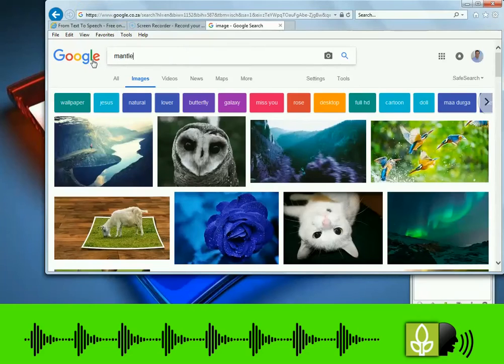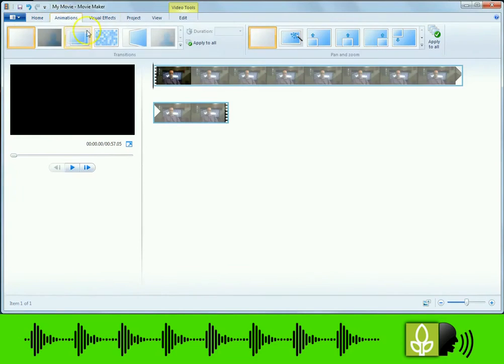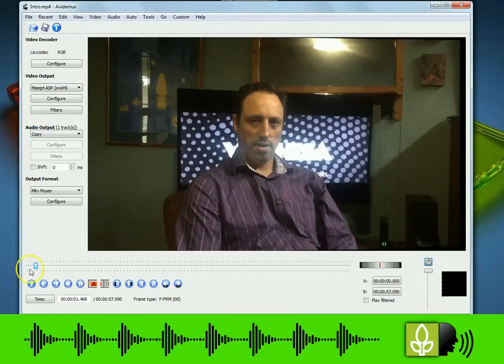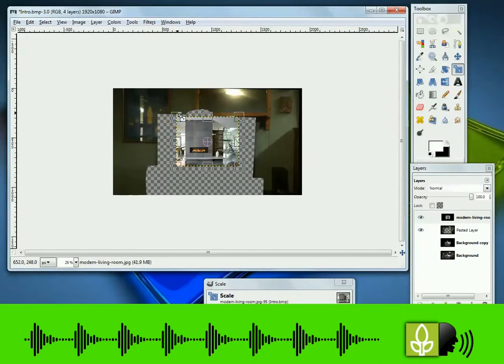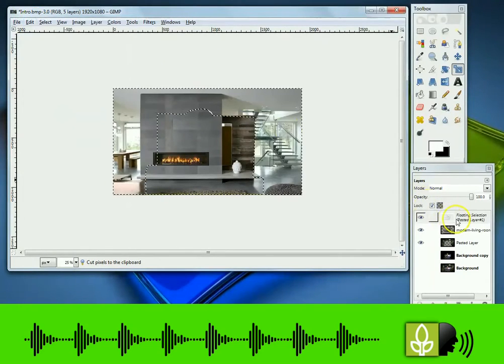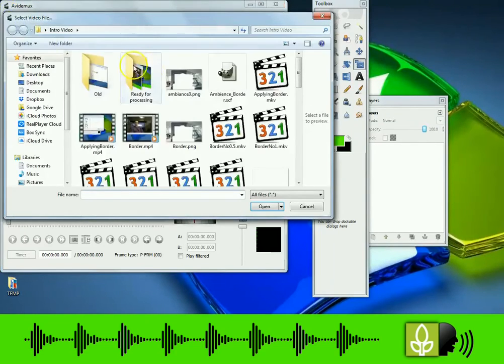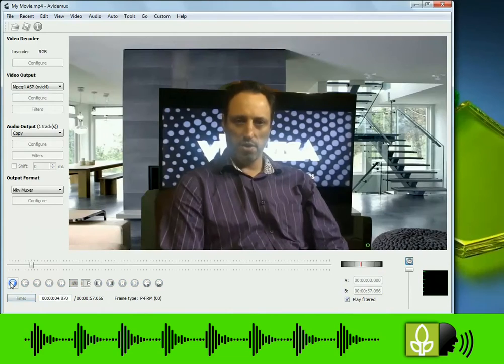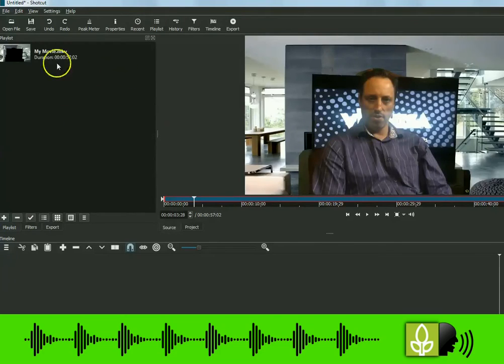How to Add Logo or Border Image to your YouTube Videos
We will show you how to place a static background image, border or logo behind or around your YouTube Intro Video or any other video. Stand out and be different by creating a powerful still background image to your YouTube videos.

I used these FREE and Open Source tools:

Allows you to add static logos and borders on your YouTube videos

Creates the border image as a PNG file

Crop and edit your videos

Create swivel video transition effect

through his helpful video to those wanting to create an awesome intro video

Activate English (not English Auto generated) Subtitles / Closed Captions by clicking on CC next to Settings. If CC icon does not show up, to go to your settings - tick all boxes.

I hope you enjoyed: How To Create a Static Background on your YouTube Videos with FREE tools